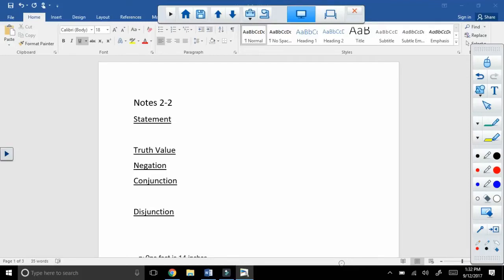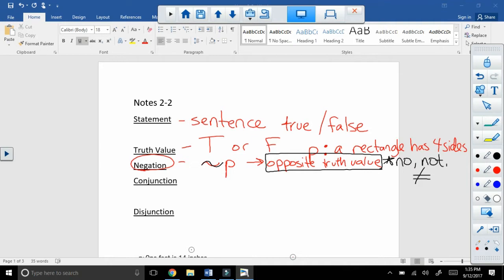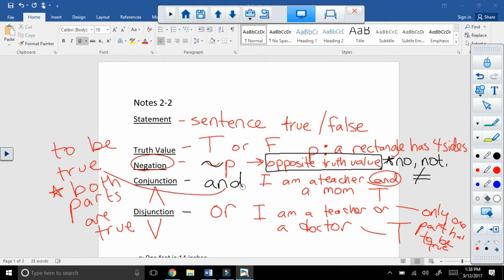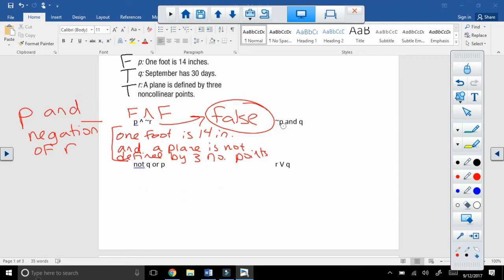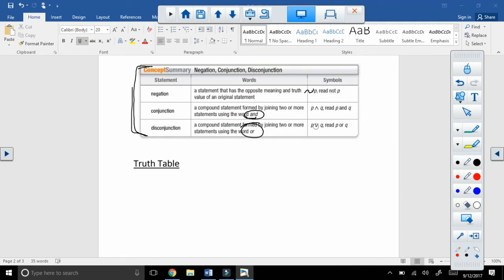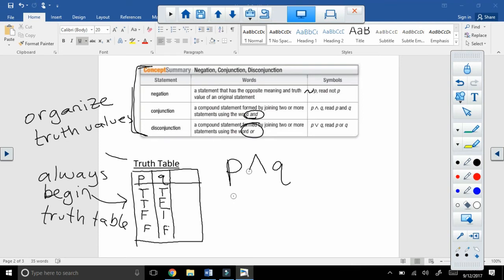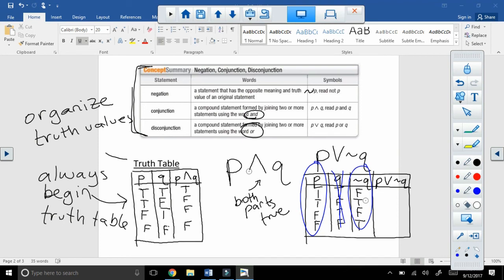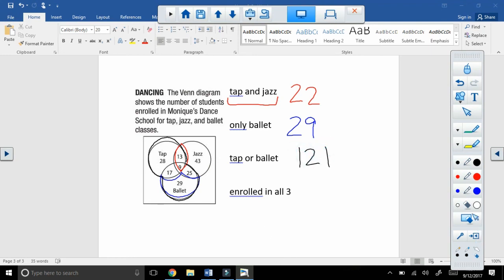Mrs. Youngman's Geometry Lesson 2-2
Logic, Truth tables, venn diagrams